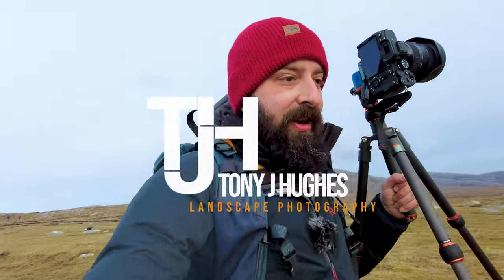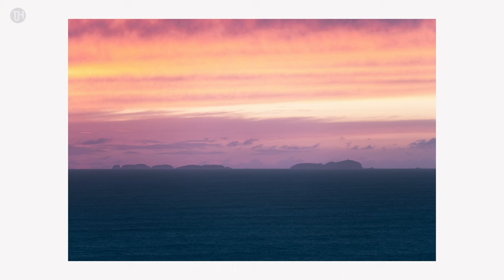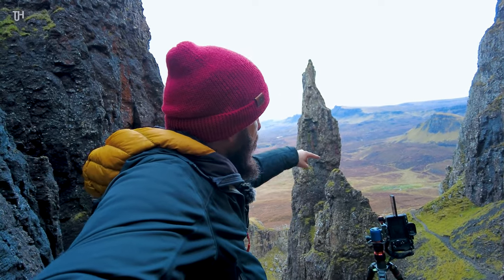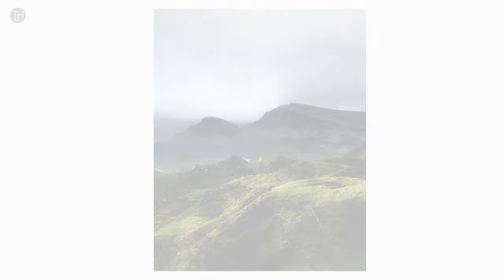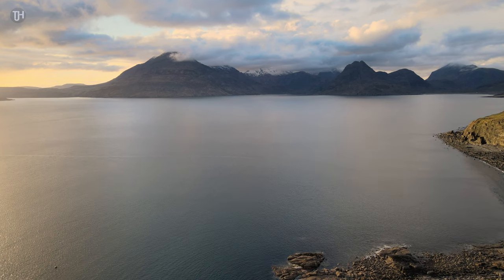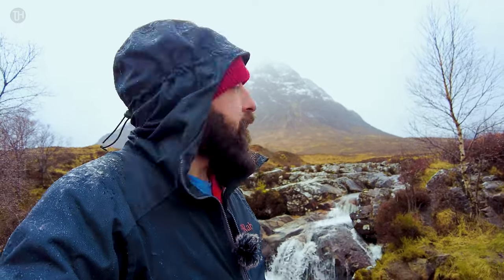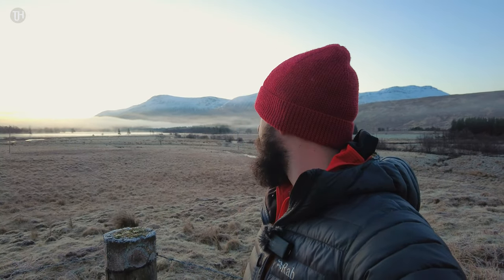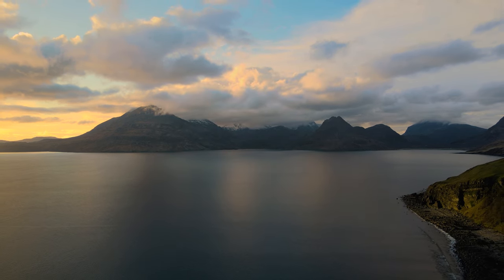These 5 landscape photography locations in Scotland are EPIC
Interested in visiting Scotland with your Camera, well don't miss out on any of these epic locations!
From seascape photography on the Isle of Lewis in the outer hebrides and Elgol on the Isle of Skye, and epic sunrise at the Quiraing and the best light for landscape photography at Glencoe and the Bridge of Orchy that I've expereinced, there's plenty of awesome locations covered.

---CHAPTERS---
00:00 Mangersta Sea Stacks, Isle of Lewis
03:49 Quiraing, Isle of Skye
10:10 Elgol, Isle of Skye
16:31 Buchaille Etive More, Glencoe
18:44 Bridge Of Orchy & Loch Tulla